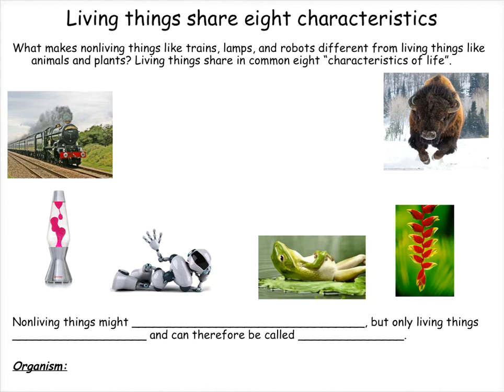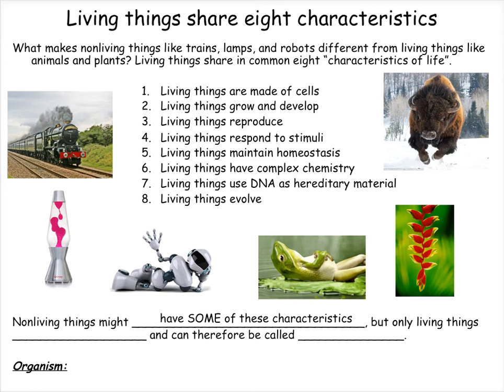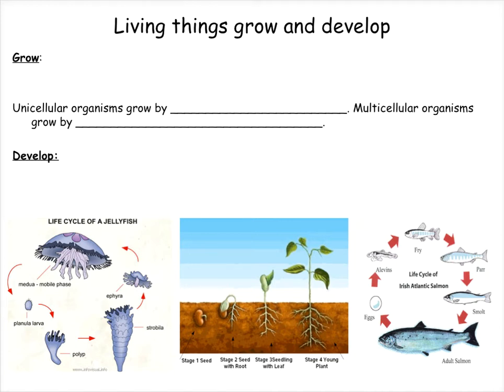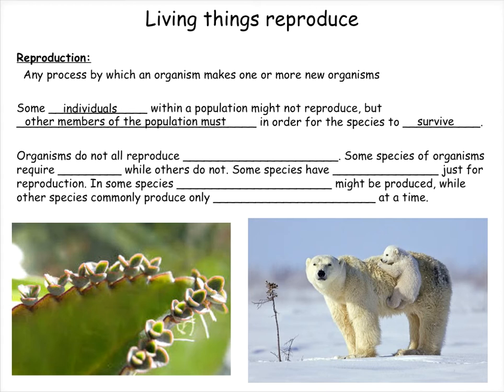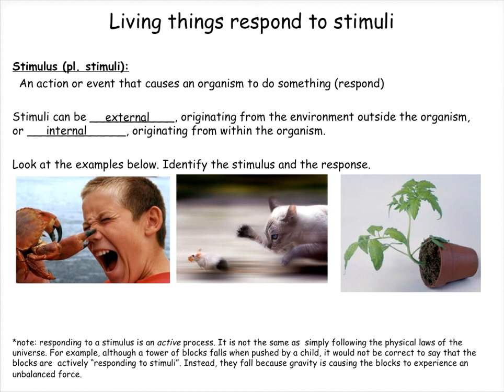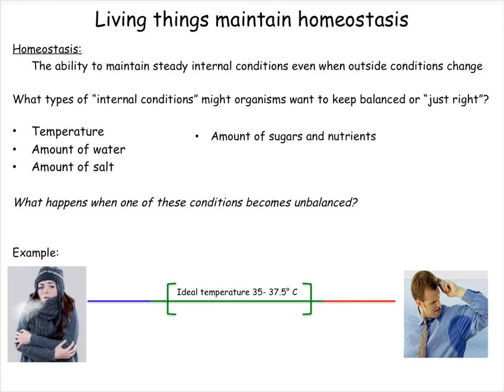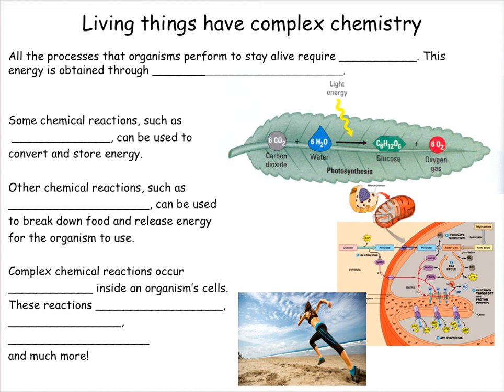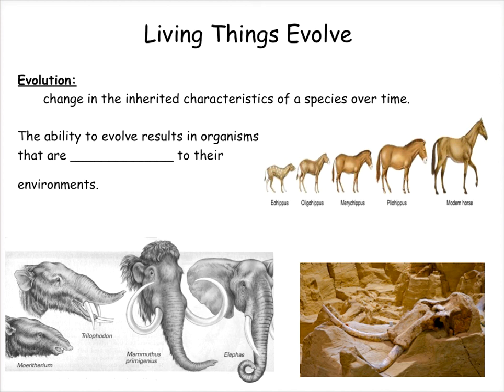Characteristics of Life